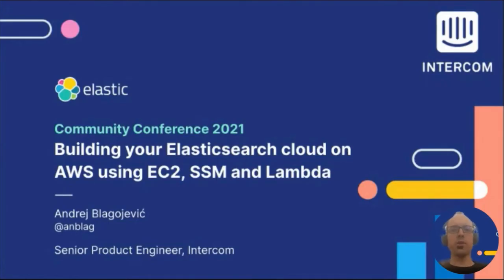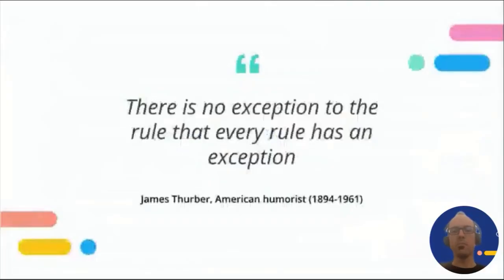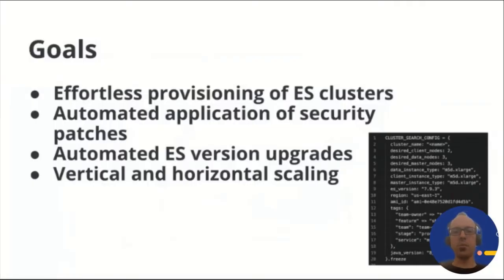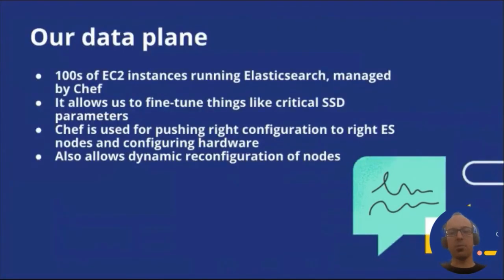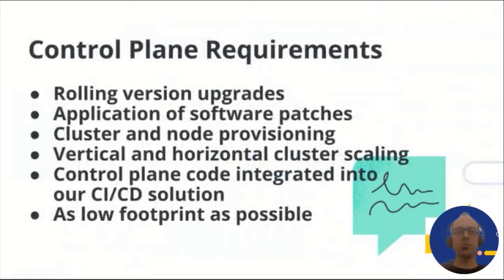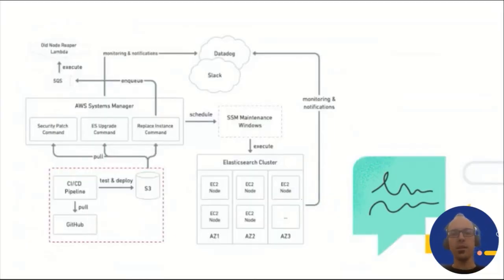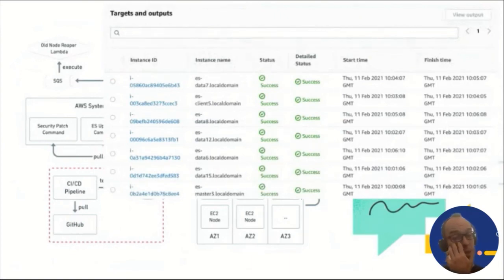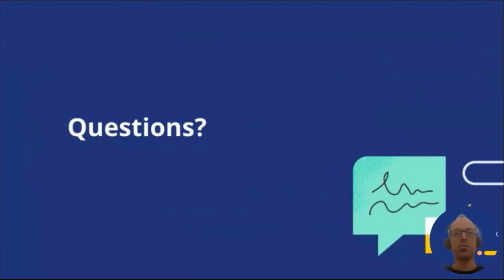ElasticCC: Building your Elasticsearch cloud on AWS using EC2, SSM and Lambda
With Andrej Blagojevic

Intercom is one of the world’s leading conversational support platforms. We are used by over 30000 companies worldwide, including customers like Facebook, Amazon, Shopify, Sotheby’s and more. At Intercom, Elasticsearch forms one of the core datastore technologies and is our choice for powering full-text search and real-time reporting features available to customers, as well as powering our conversational support chatbots and more using Elasticsearch machine learning features. Our clusters contain hundreds of nodes, store more than 20 billion documents and serve around 12 million queries every minute.

They also predate technologies of containerization, requiring tight integration with some of our core customer workflows alongside the ability to really finely tune the clusters for maximum performance. And so from day one, as a company solely running on AWS cloud we went on a journey to design and implement our own Elastic cloud on top of EC2 allowing our product teams straightforward ways to provision, monitor and seamlessly maintain their Elasticsearch infrastructure, including automated security patching, version upgrades, vertical and horizontal cluster scaling and more. This is a story of the stack we have built and the lessons we have learned along the way.